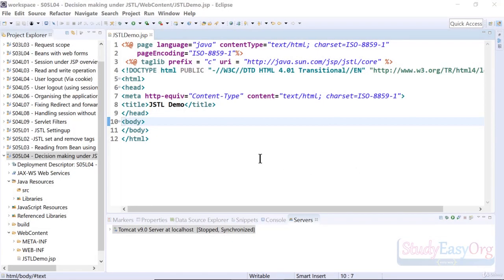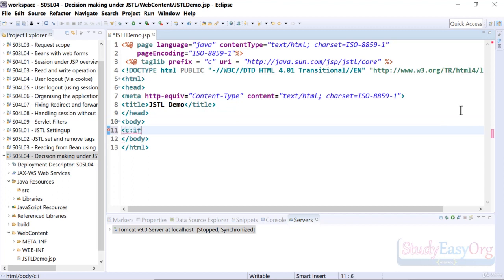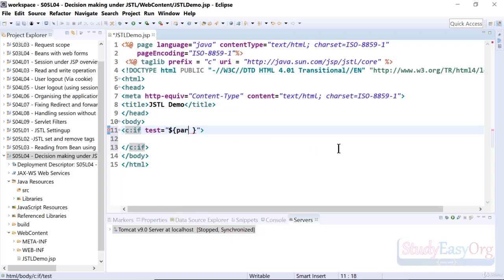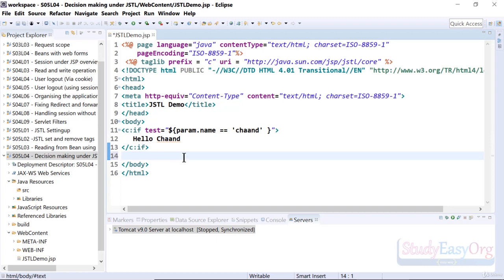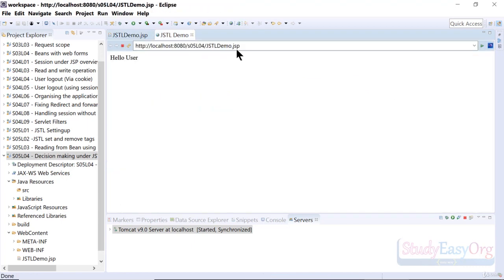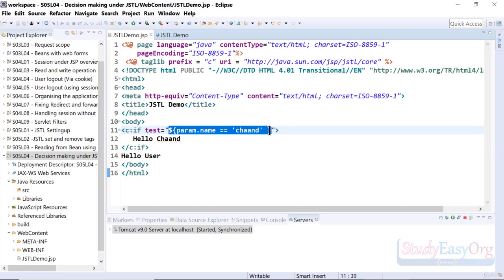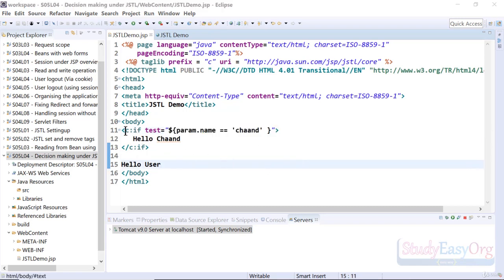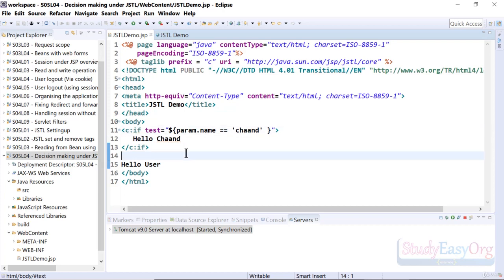235 Decision making under JSTL ( Please SUBSCRIBE Our Channel )